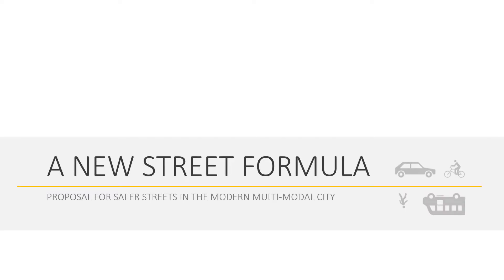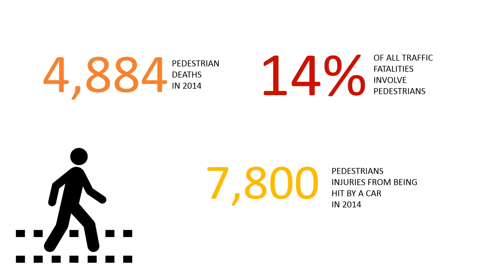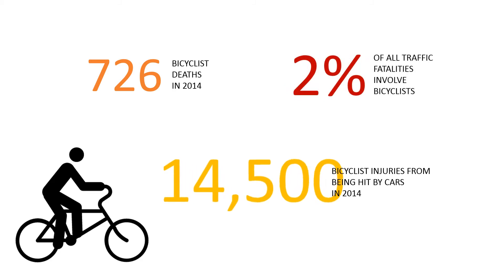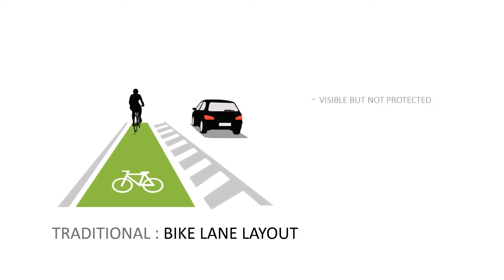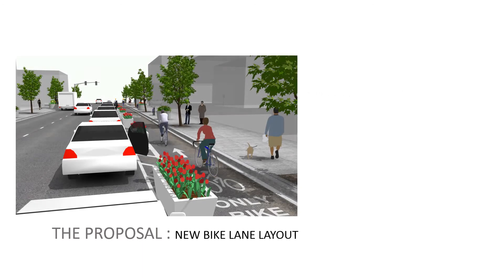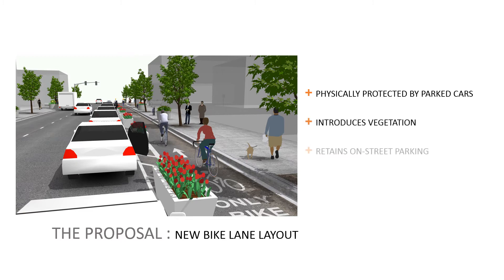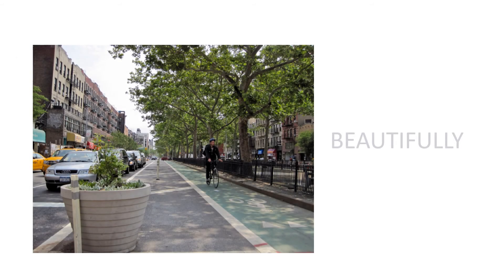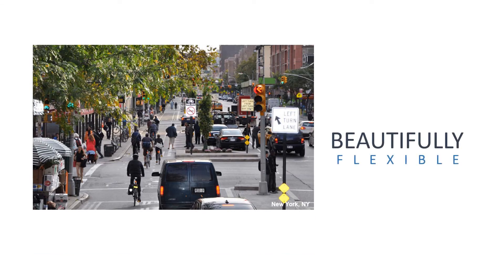A New Street Formula: Proposal for Safer Streets in the Modern Multi Modal City